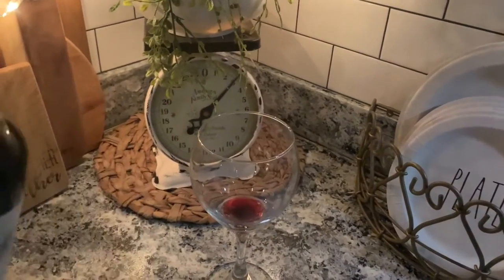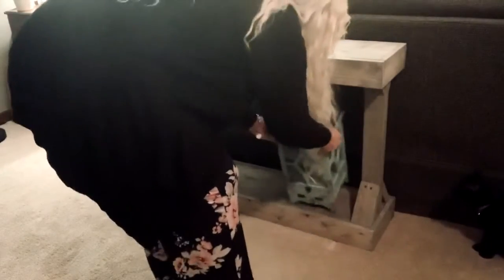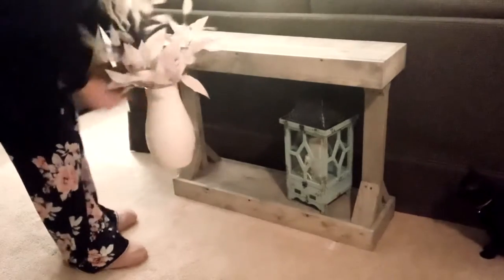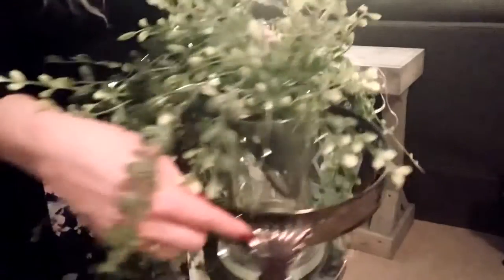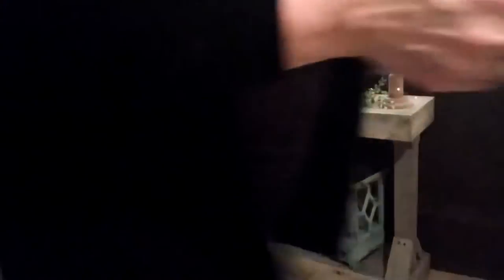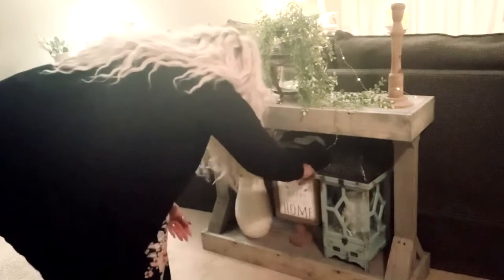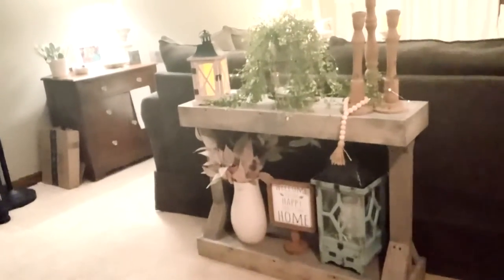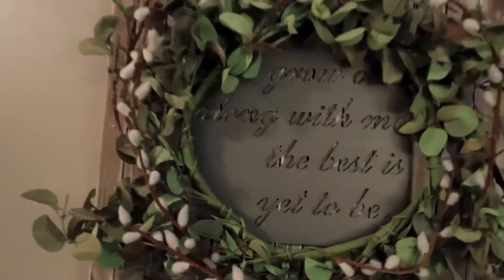Livingroom Console Table redecorate With Me.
Come decorate my console table with me!   Time to get back into everyday life after Christmas and make our home cozy and are hearts happy.